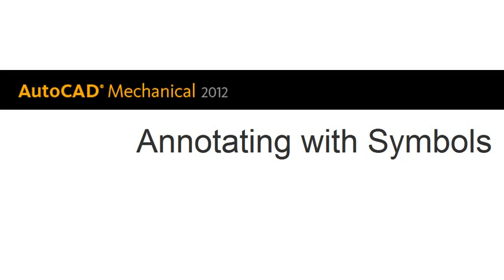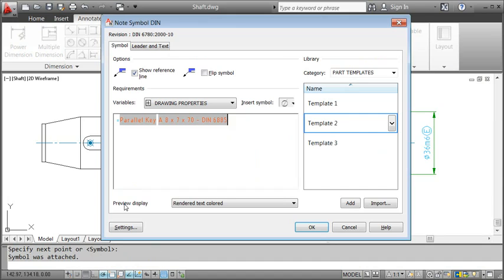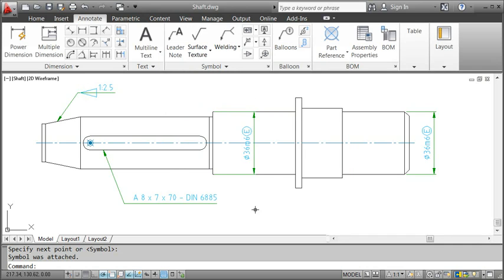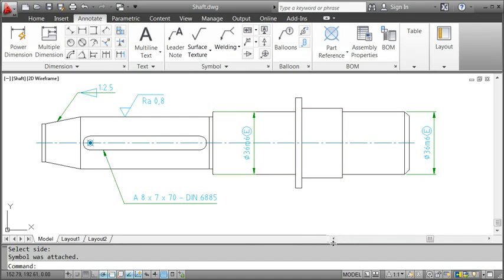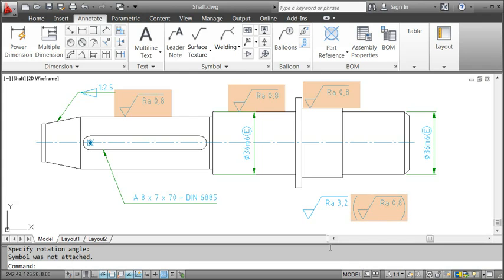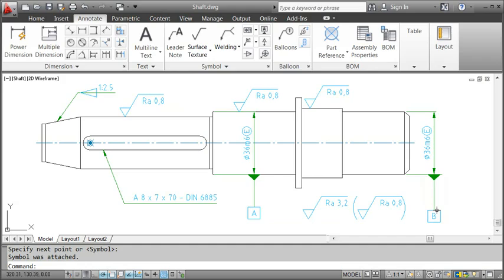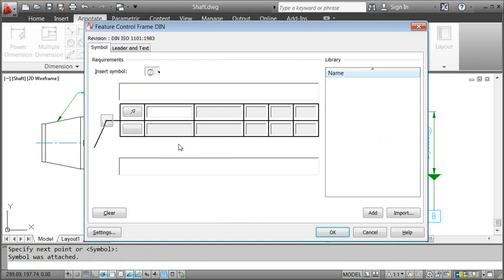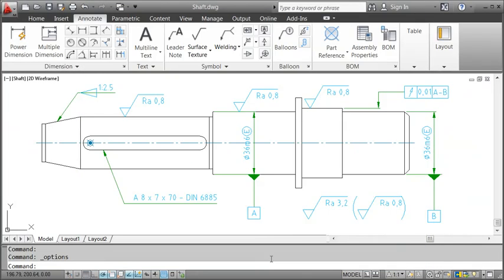AutoCAD Mechanical 2012: Simbologia Mecânica | MAPData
Demonstra um eixo com símbolos compatíveis com norma DIN e algumas funcionalidades para criação de símbolos.